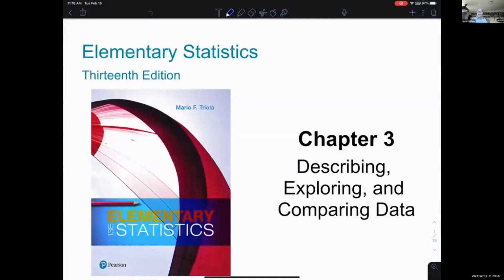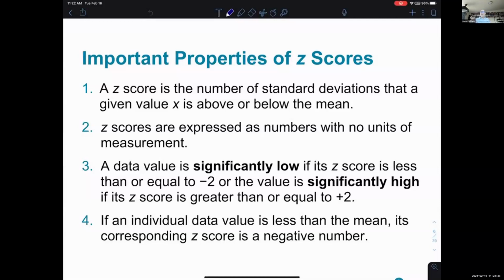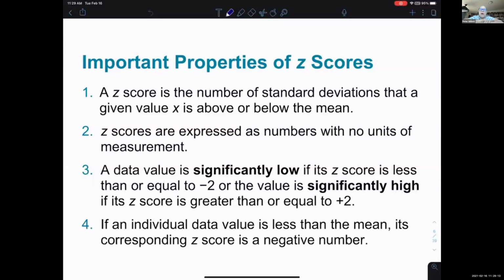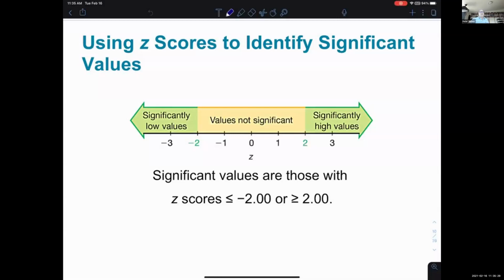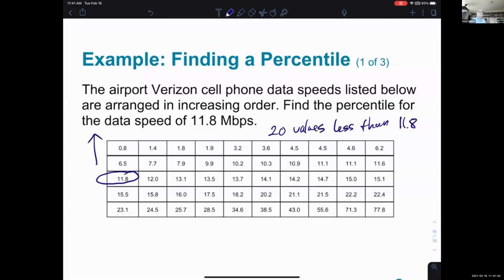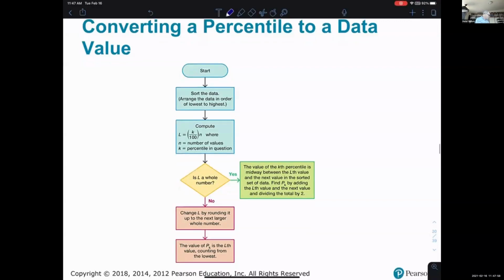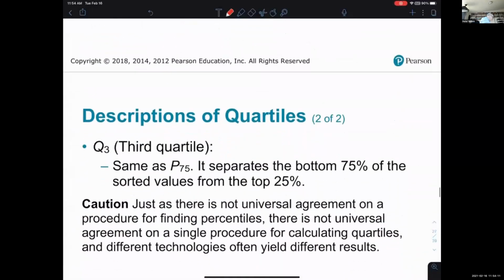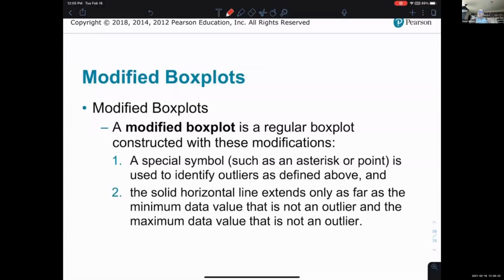3.3 Measures of Relative Standing and Boxplots